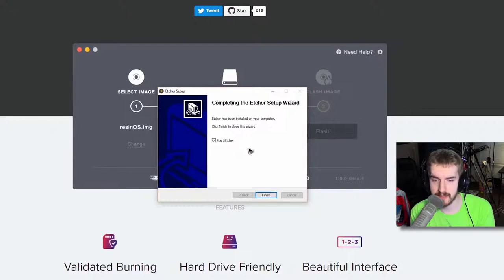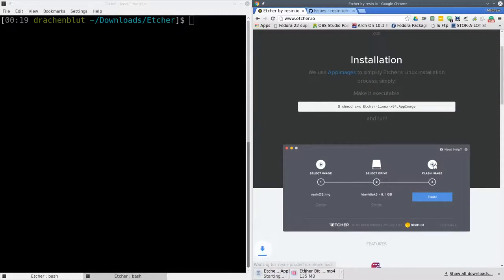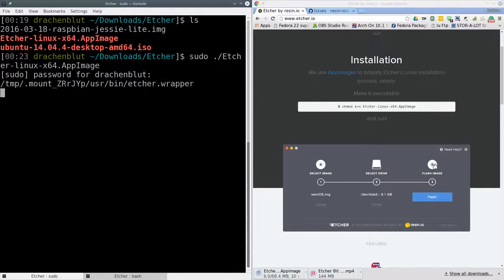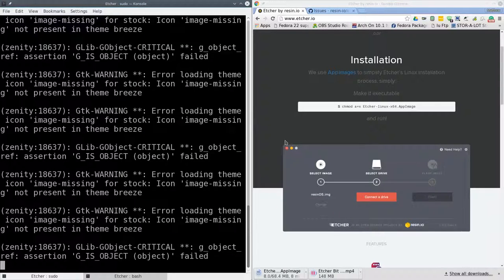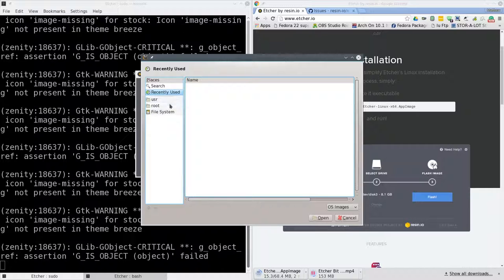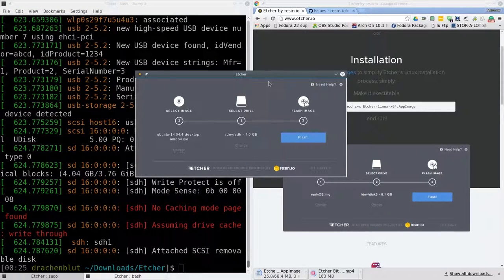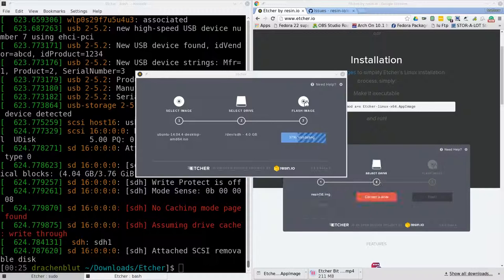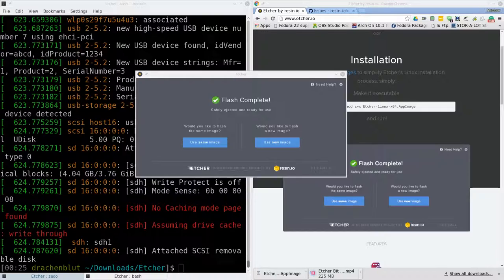Etching Bootable Media | Howto Create LiveUSB Disks | OFT Special Edition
This week on Open FOSS Training we cover how to create bootable media using Etcher

We want to be sure to thank Adam aka EposVox for helping us out with this week's episode.